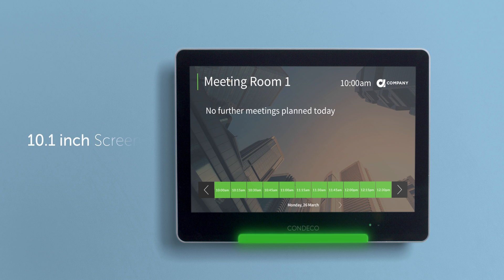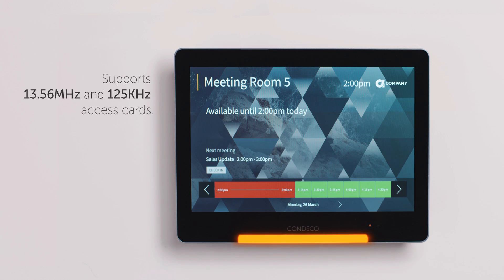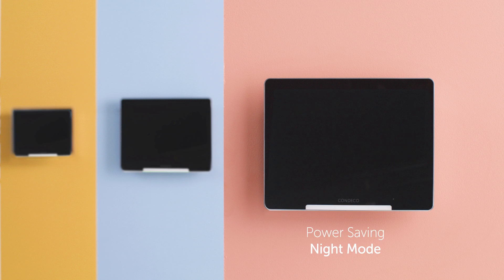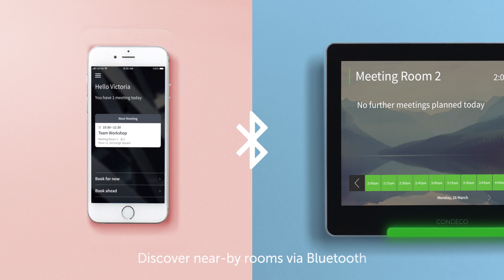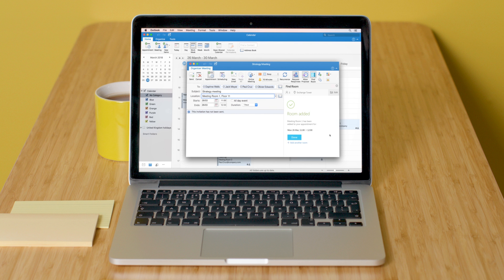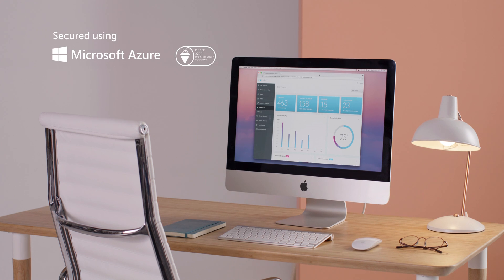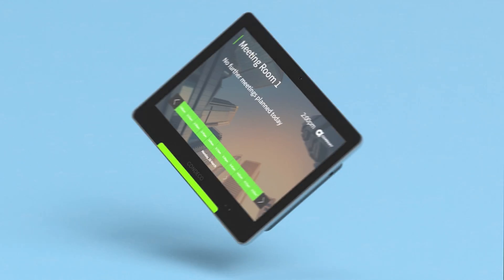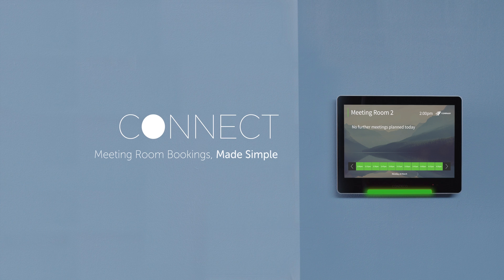Condeco Connect | Technical Product Overview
Take the complexity out of managing meeting rooms with Connect. An intuitive interface and central management dashboard, plus seamless integration with Microsoft Outlook™ and Google Calendars™, bring a simple, single view to meeting room bookings – right across your business.

Summary:
-State-of-the-art tech
-Friction-free connectivity
-Simple set-up
-Easy to mount
-Secure and reliable
-Support on demand

Specifications:
-10.1″ Condeco Touch Screen
-Backplate
-Mounting Kit
-Screws
-Optional Glass Mount